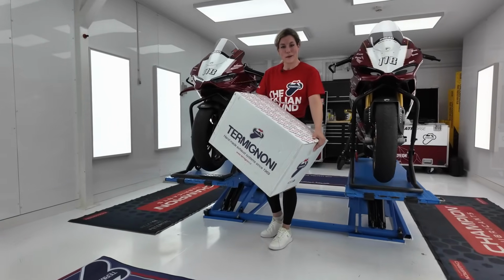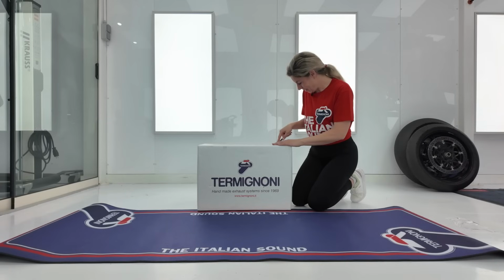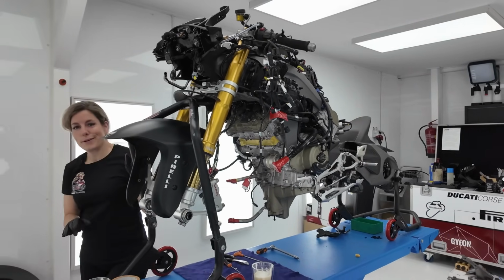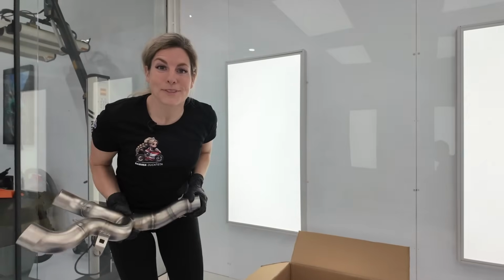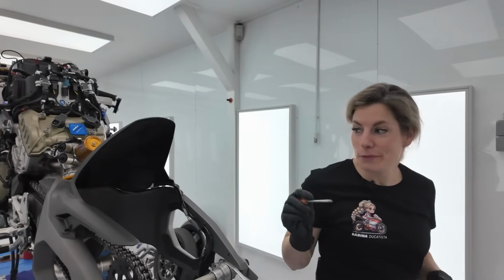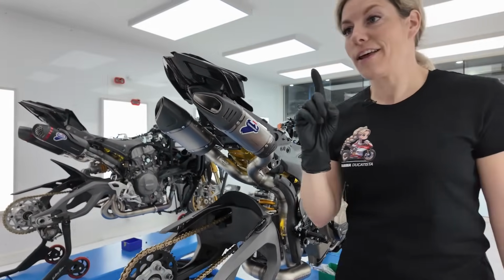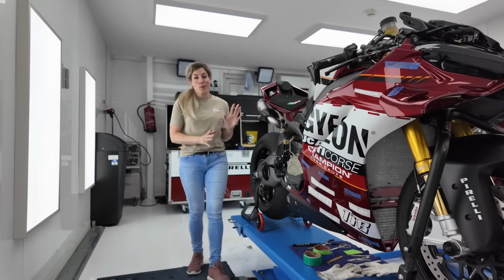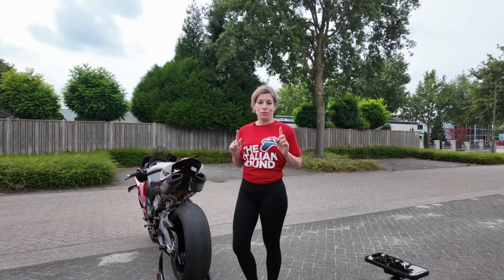2025 PANIGALE V4S TERMIGNONI INSTALL : gain power, reduce weight, get the Italian sound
In this episode I install a Termignoni exhaust system on my 2025 Ducati Panigale V4S and take it for a sound + performance shakedown. I cover the full swap from OEM to Termi, setup notes (DB-killer, ECU mapping)

Why this mod?
• Freer breathing + crisper throttle response
• Lower weight vs. OEM (weigh your parts to confirm your kit)
• Better heat management and a cleaner, deeper exhaust note

Parts & tools I used
• Termignoni kit (headers/link pipe/canisters as supplied)
• Torque wrench + metric sockets/hex
• Spring puller (or safety wire)
• Brake cleaner + rags

Quick setup notes
• Check local dB limits; fit DB-killer/silencer when required
• If mapping is needed, follow the kit’s ECU/update guidance
• After first heat cycle, re-torque accessible fasteners and check for leaks

Chapters
00:00 Intro & goals (why Termignoni)
01:08 Baseline sound / stock setup
02:13 Unboxing Termignoni kit + weight
03:41 Removing the OEM exhaust (tips)
05:22 Install: headers & link pipe
06:04 Install: slip-ons/canisters
06:29 ECU map / dB-killer / lambda notes
07:36 First start-up: sound test & leaks check
09:10 On-track/road impressions & temps
09:44 Final thoughts & next mod

Instagram / Facebook / TikTok / YouTube: @SabinaDucatista